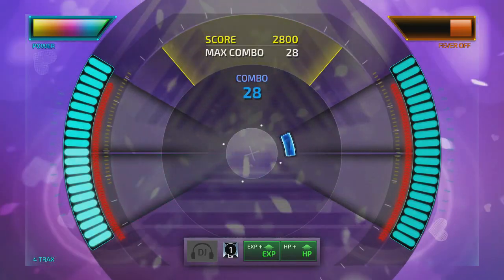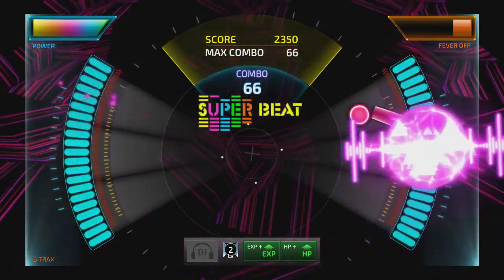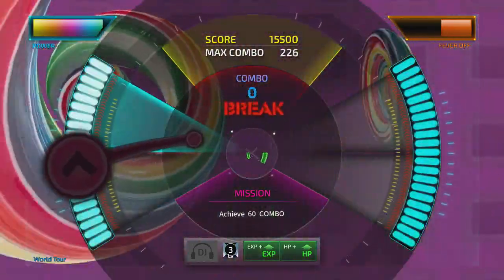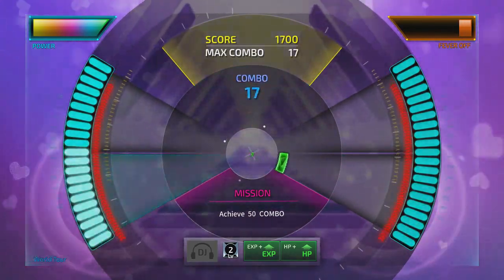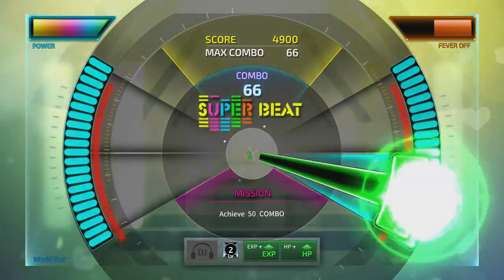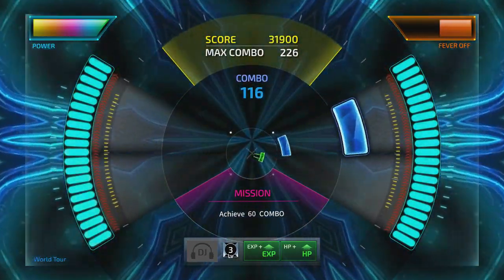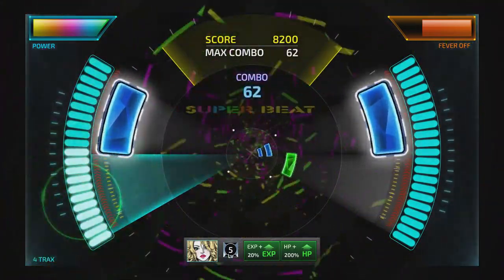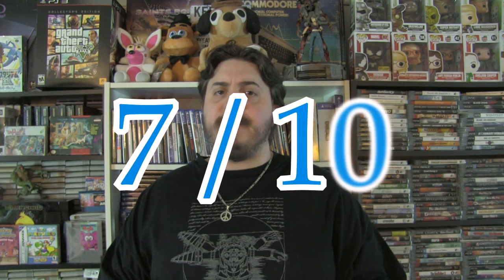SUPERBEAT XONIC - PS4 REVIEW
Hey everyone for this review I take on rhythm game Superbeat Xonic originally on the Playstation Vita but is now out on the Playstation 4 and Xbox One. Superbeat Xonic features over 60 tracks of music with a lot of genres represented. The game is a lot of fun but lacks modes to keep those who aren't die hard fans